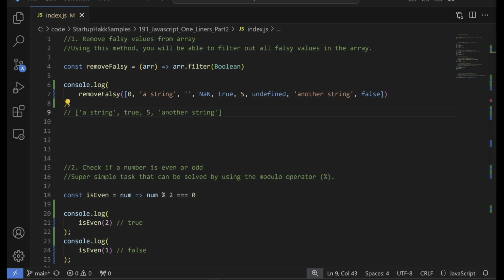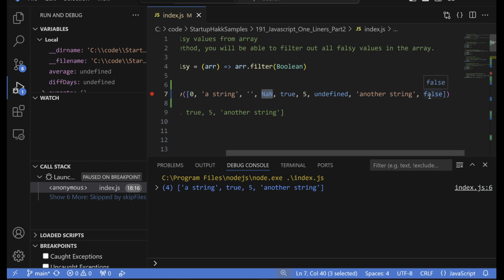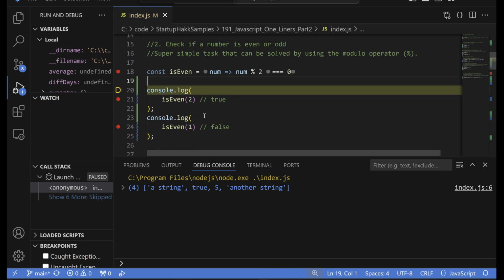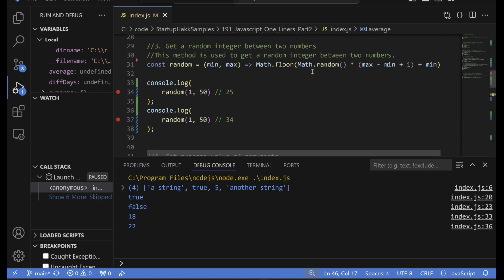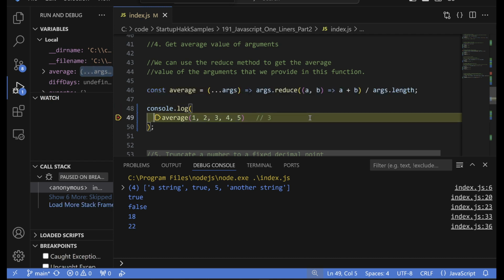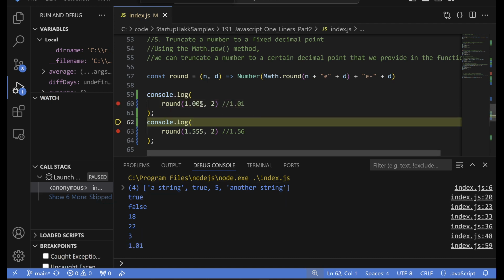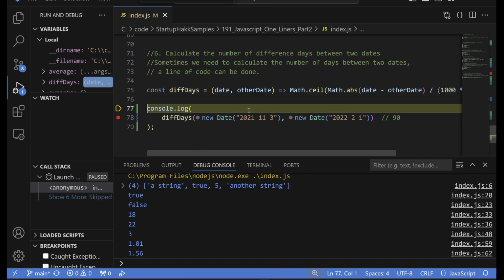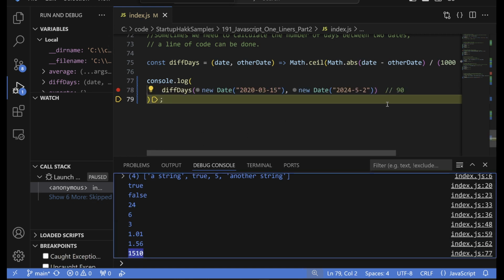JavaScript 1-liners every day needs to know! Very helpful!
Git Repo with the code samples!

//1. Remove falsy values from array
//Using this method, you will be able to filter out all falsy values in the array.

//2. Check if a number is even or odd
//Super simple task that can be solved by using the modulo operator (%).

//3. Get a random integer between two numbers
//This method is used to get a random integer between two numbers.

//4. Get average value of arguments
//We can use the reduce method to get the average
//value of the arguments that we provide in this function.

//5. Truncate a number to a fixed decimal point
//Using the Math.pow() method,
//we can truncate a number to a certain decimal point that we provide in the function.

//6. Calculate the number of difference days between two dates
//Sometimes we need to calculate the number of days between two dates,
// a line of code can be done.